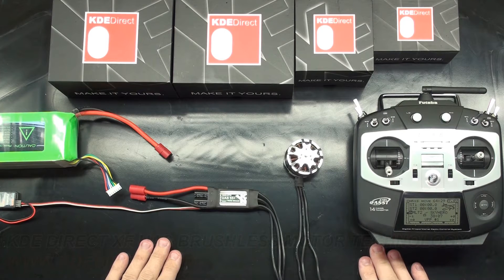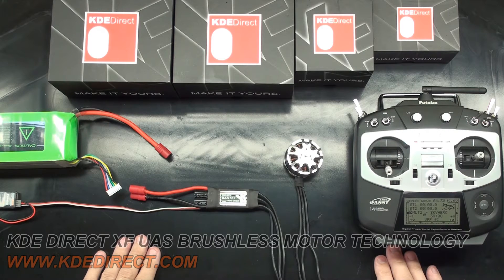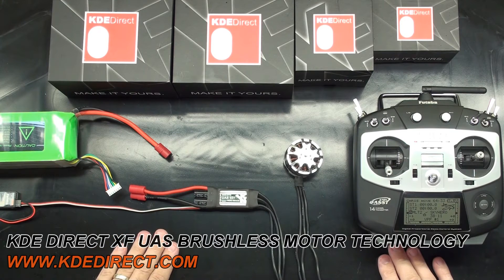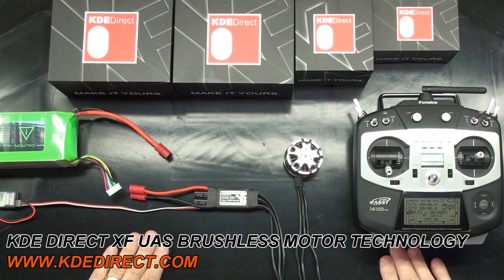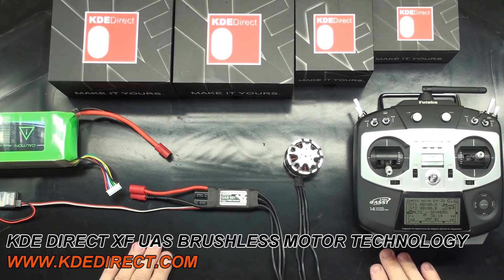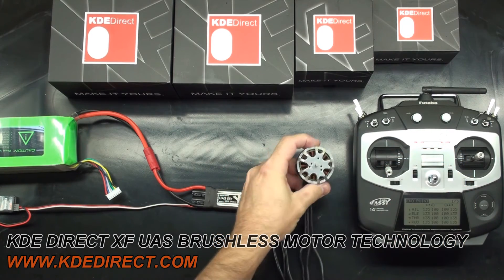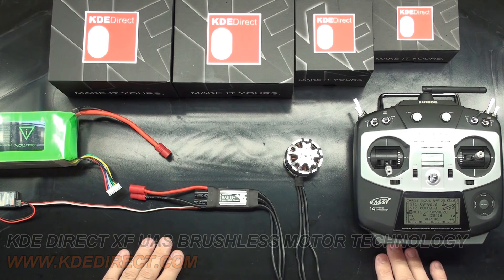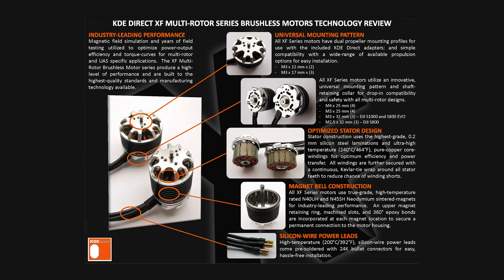KDE Direct Knowledge Base: Episode IX – ESC Calibration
Welcome to the ninth (9th) episode of the KDE Direct Knowledge Base video series.  This video goes through the automatic, dynamic calibration of the XF UAS ESC Series for throttle control.  The series is tuned and optimized for the KDE Direct XF Multi-Rotor Brushless Motor Series, for simple plug-and-play operation.  No additional throttle calibration is required for most applications and settings are factory programmed.

Video is hosted by Chris McVey, the leader of the KDE Direct Technical Support Group.  Based in the United States, KDE Direct produces high-quality, high-performance Brushless Power Systems for Multi-Rotor applications and the RC Helicopter industry.

The 2014 lineup includes various Brushless Motors and ESCs covering a wide-range of commercial/industrial-grade applications, ranging from 2S up to 12S setups.  This covers setups ranging from FPV racing, up to heavy-lift aerial-videography and special industrial-lifting platform requirements.

Enjoy the show and please feel free to see the full-line of products, flight videos, product images, design presentations, etc. on KDE Direct